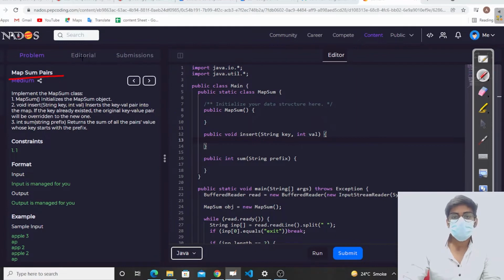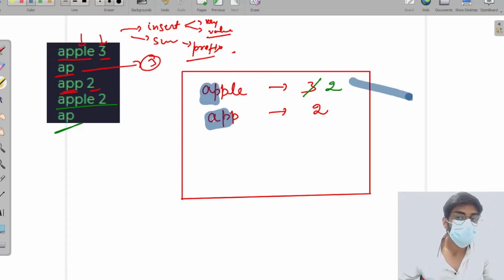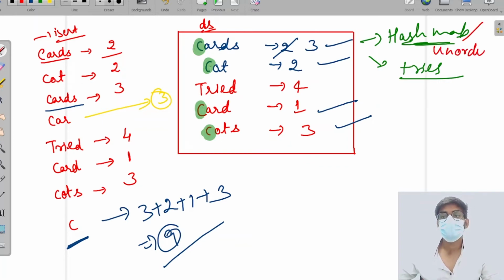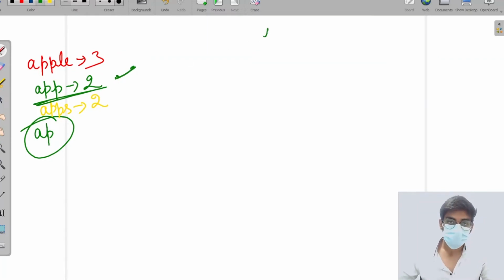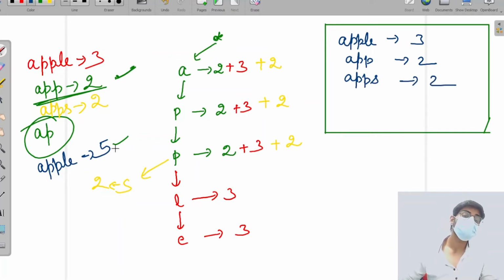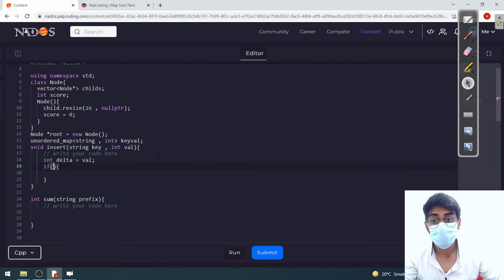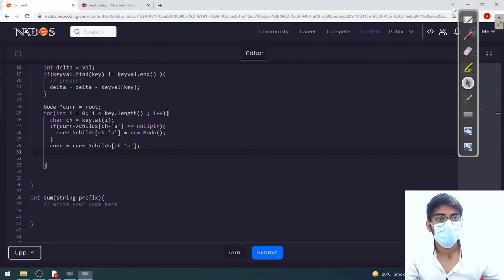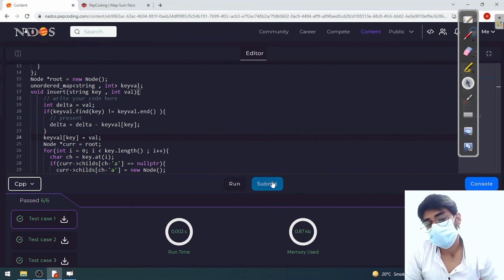Map Sum Pairs | Module : Tries | In English | CPP | Video_9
In this we have to replace our node's data with sum of all nodes greater than it.

Question Name:
Map Sum Pairs

Question Statement:
Implement the MapSum class:
1. MapSum() Initializes the MapSum object.
2. void insert(String key, int val) Inserts the key-val pair into the map. If the key already existed, the original key-value pair will be overridden to the new one.
3. int sum(string prefix) Returns the sum of all the pairs' value whose key starts with the prefix.

Topic

Used

TimeComplexity: • insert: O(K), where K 50 is the length of the key string.
                 • sum: O(P), where P  50 is the length of the prefix string.

SpaceComplexity: O(T), where T is the total of nodes after inserting all key string, T total characters of key strings.